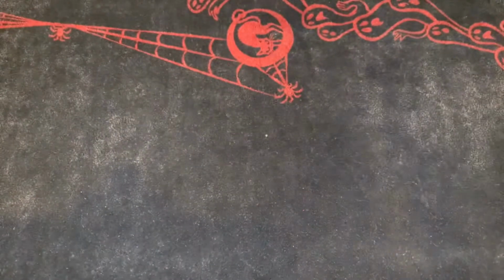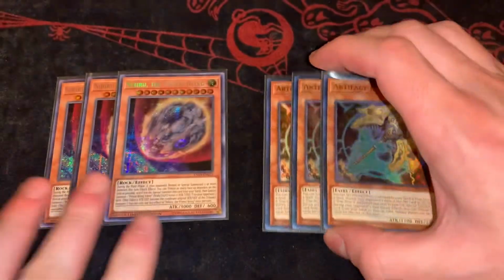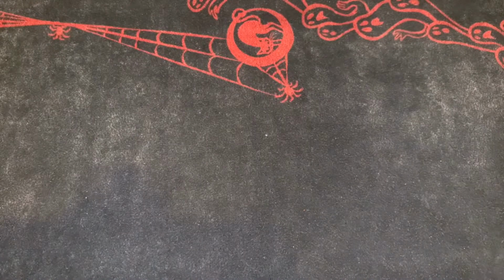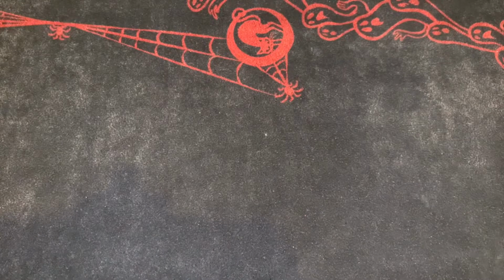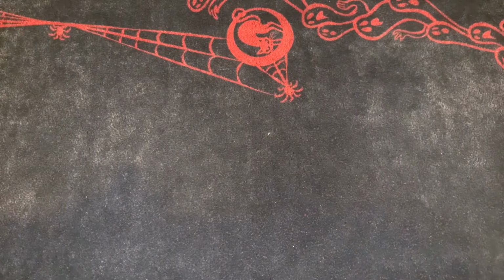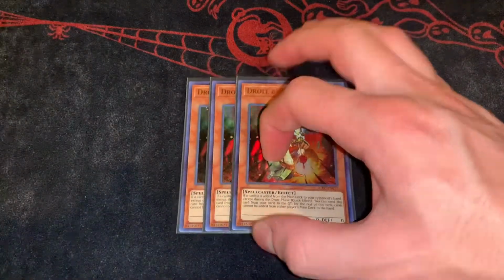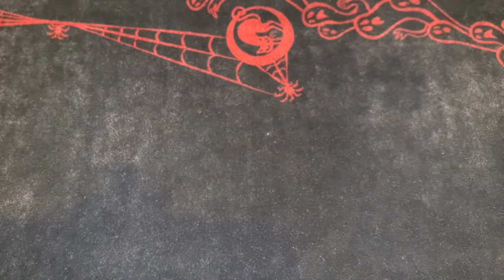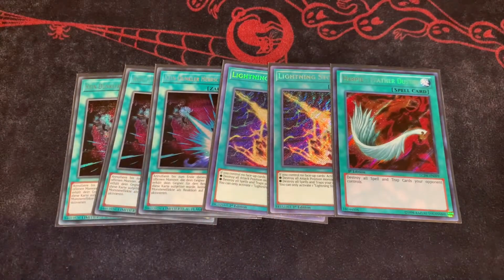UNCHAINED DECK PROFILE MARCH 2021! THE BEST ROGUE DECK RIGHT NOW!!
Hey everyone I hope you enjoy today’s deck profile! Unchained has the potential to be a top tier deck if it gets just one more card, I hope you think so too!